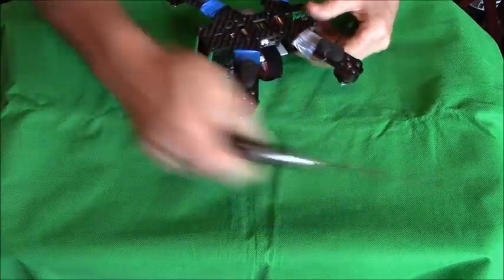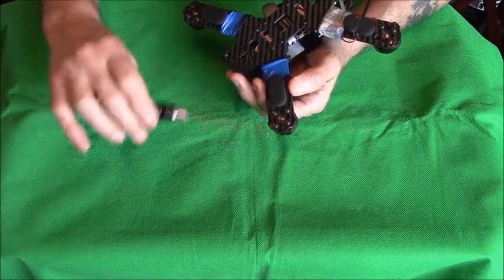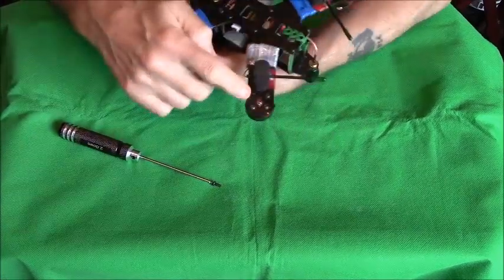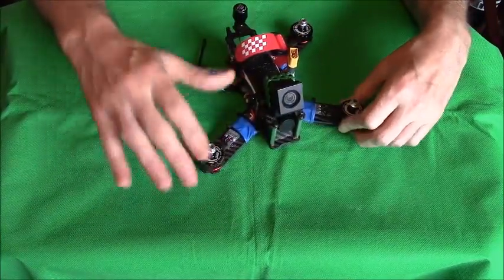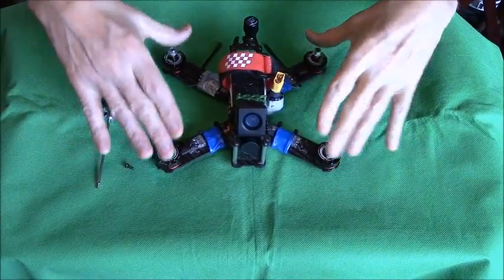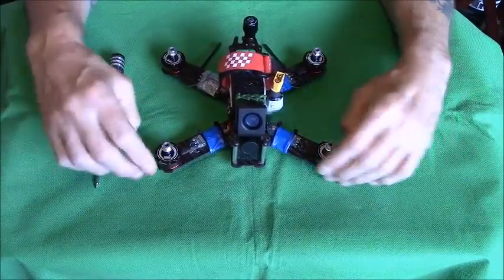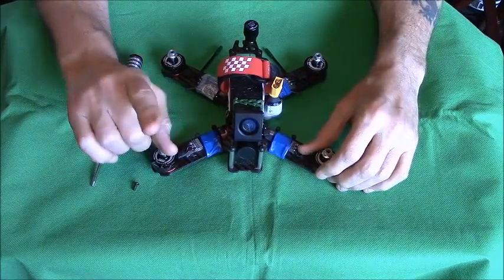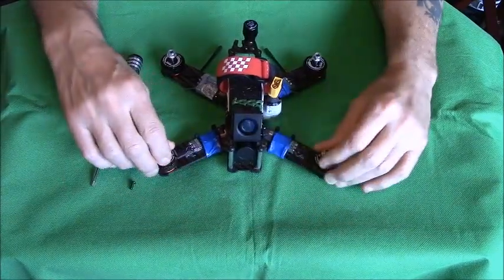HOW TO FIX HOT MOTORS ON QUADCOPTERS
So your motors are getting to hot "STOP" flying right now and try this Fix.

Anyone like my new thumbnail logo ?